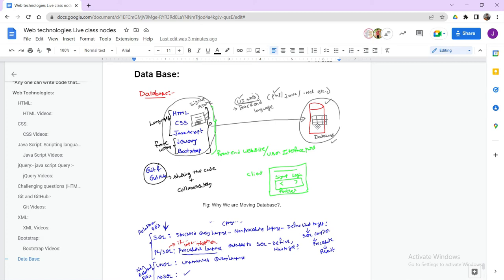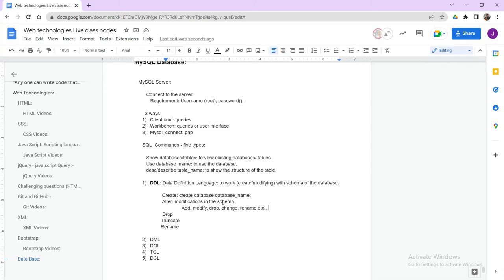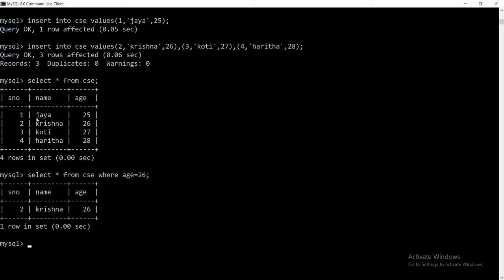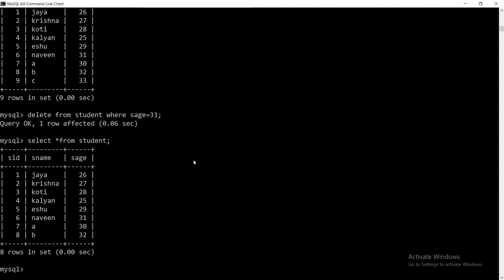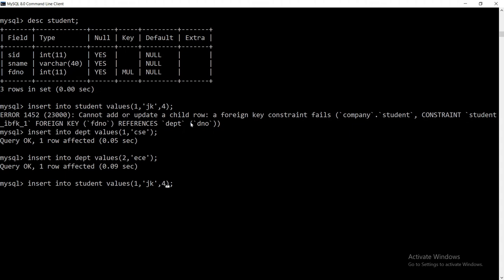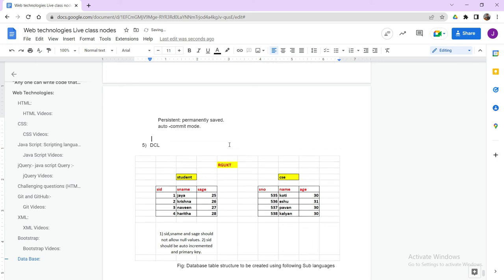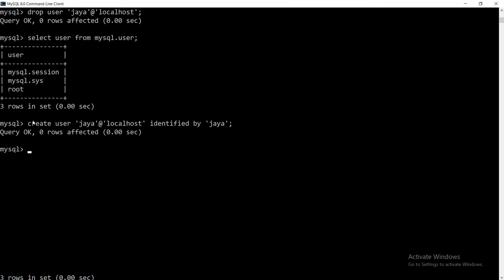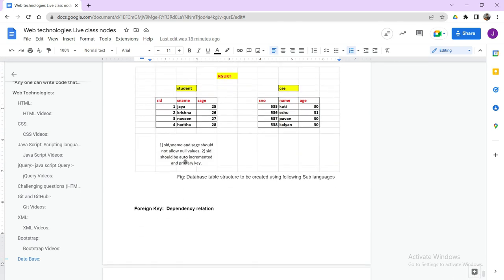83 | SQL Commands Explained: DDL, DML, DQL, TCL, and DCL with Hands-On Practice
Welcome to our SQL tutorial series! In this video, we delve into the essential SQL commands—DDL, DML, DQL, TCL, and DCL—providing comprehensive explanations and practical examples to help you understand their role in database management.

📌 Topics Covered:

DDL (Data Definition Language): Learn about commands like CREATE, ALTER, DROP for defining and managing database structures.
DML (Data Manipulation Language): Explore commands such as INSERT, UPDATE, DELETE for manipulating data within tables.
DQL (Data Query Language): Understand the SELECT statement for retrieving data from databases.
TCL (Transaction Control Language): Discuss commands like COMMIT and ROLLBACK for managing transactions.
DCL (Data Control Language): Overview of commands like GRANT and REVOKE for managing access and permissions.
🔧 Hands-On Practice: Follow along with practical demonstrations to execute SQL commands in a real-world database environment.